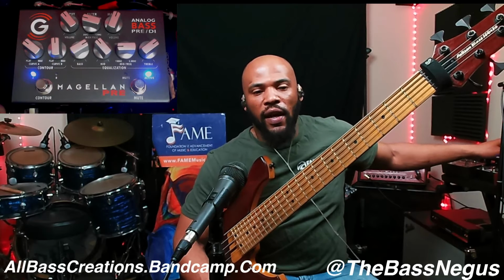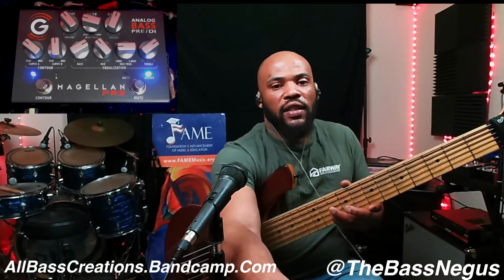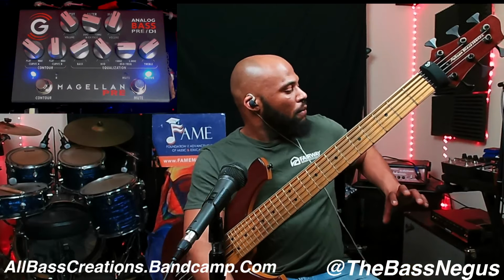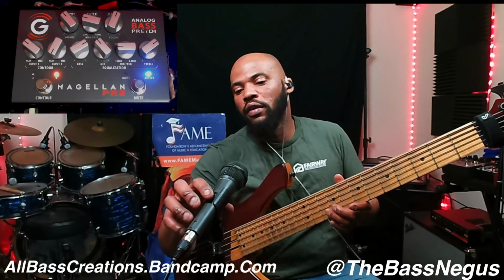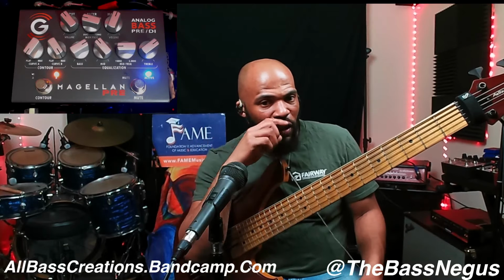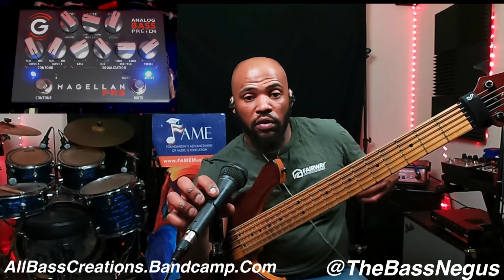PT2 "Genzler Magellan Preamp" Review | Demo | Tutorial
A review/demo of the Genzler Magellan Analog Preamp.